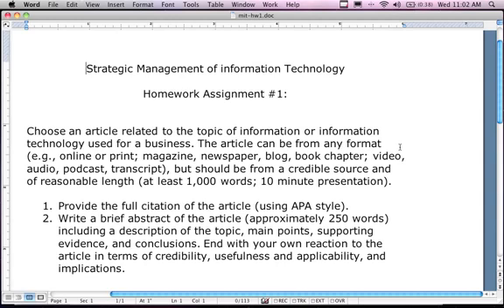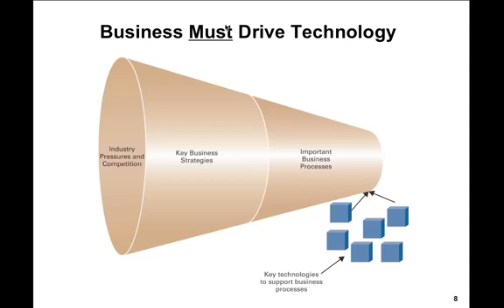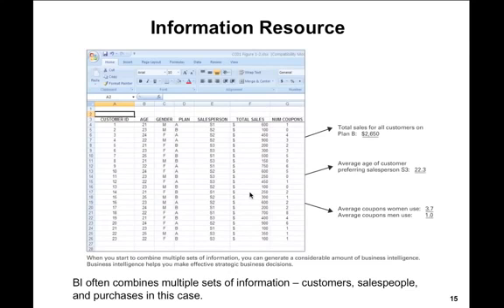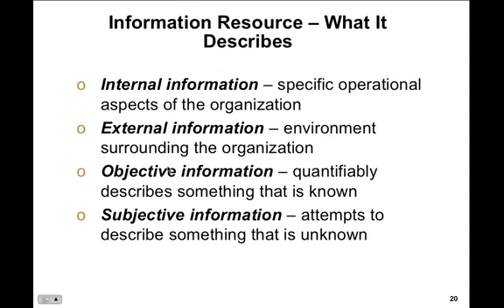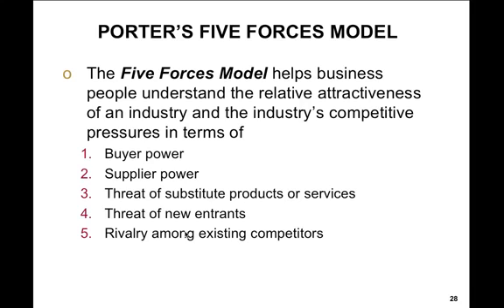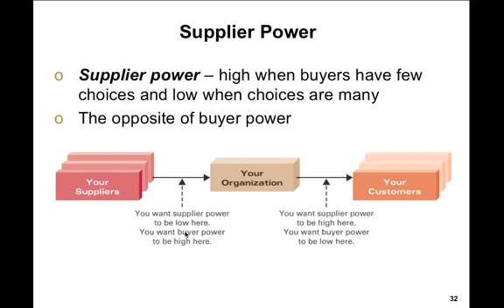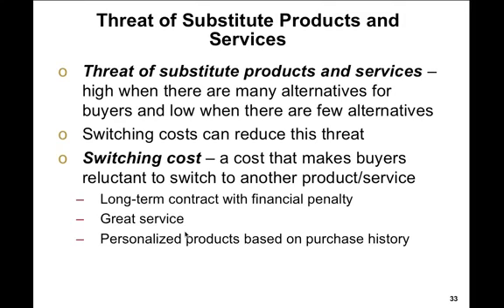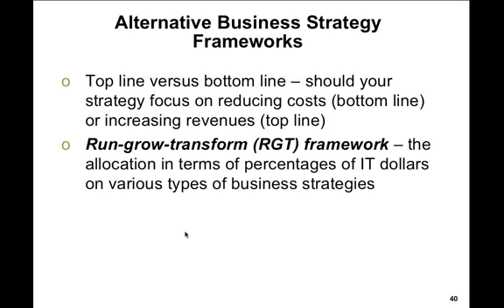Strategic Management of IT Live Lecture 3